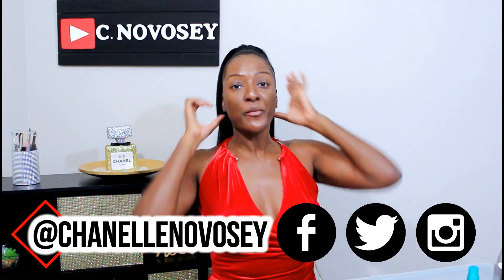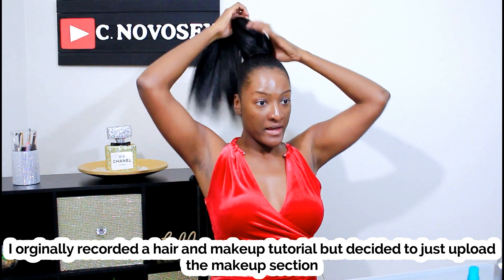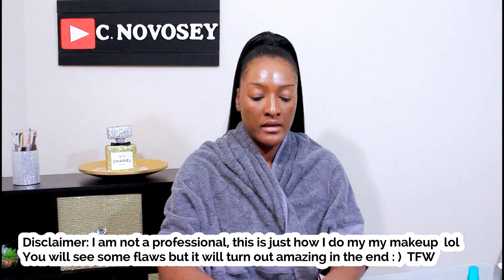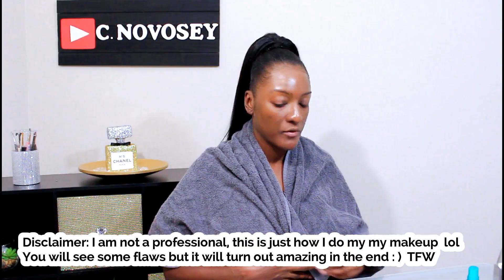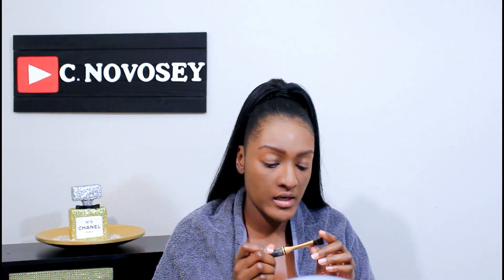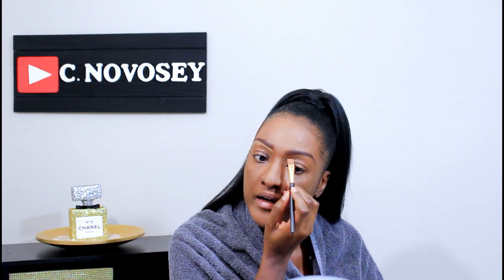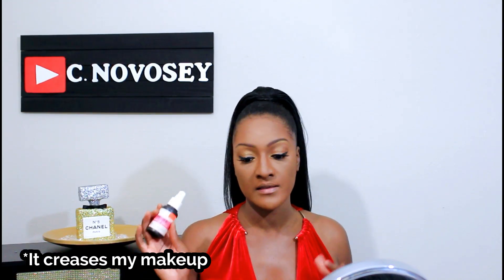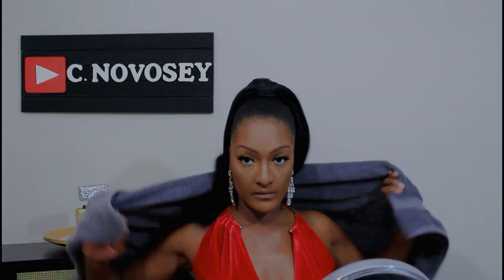🎄 Christmas Makeup Tutorial 💋💄 | Chanelle Novosey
💎 Dress by: Elie Tahari
💎 Shoes: Nine West
💎 Earrings: Charlotte Russe

Makeup Used in today's tutorial:

💎 NW45 Foundation (MAC) xst
💎 Medium Deep Translucent Powder (Laura Mercier)
💎 True Match (L'oreal)
💎 Royal's Eye Shadow Palette (Target)
💎 Makeup Brushes (Amazon)
💎 Eyebrow Pencil ($1.00 from the Beauty Supply store - I typically use Cover Girl Espresso Eye Liner)
💎 Fenty Beauty Contour Stick
💎 Ruby Woo Red lipstick (MAC)
💎 Eyelashes (Broadway Lashes - Beauty Supply store) #138
💎 Liquid Eye Liner (ELF)

Get your Starbucks Unicorn and Caramel Candles before the holiday rush!

FOLLOW my Etsy Instagram @ETSTSHOPCHANELLENOVOSEY

I started a NEW ETSY SHOP that specializes in Soy wax scented candles! These candles smell amazing! Be sure to check it out